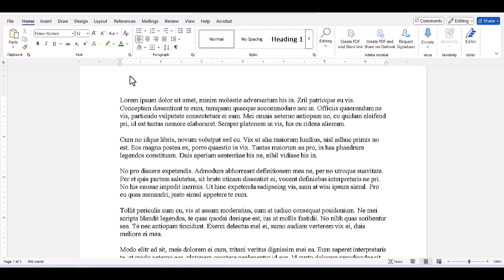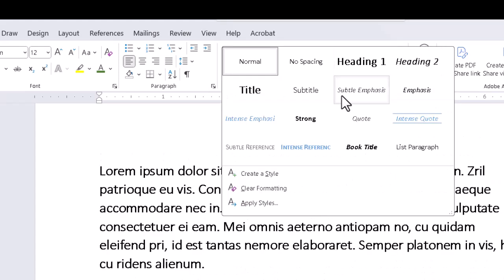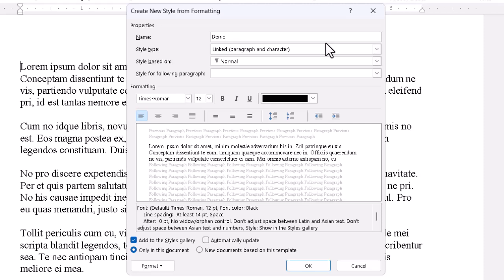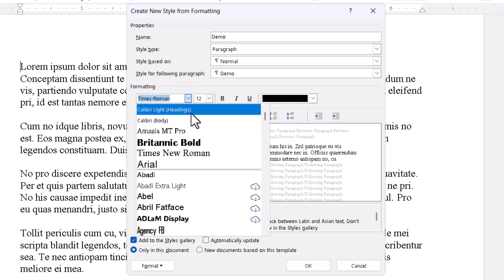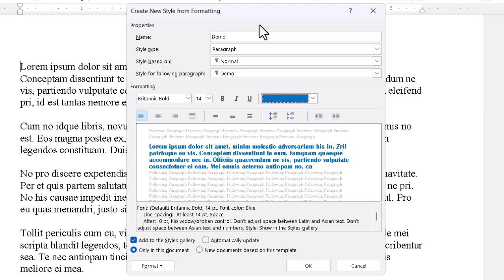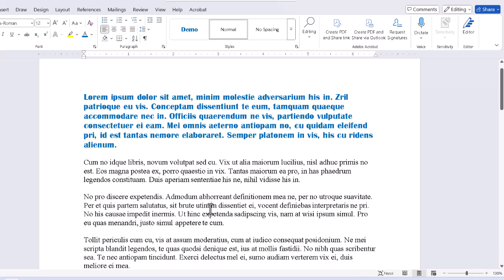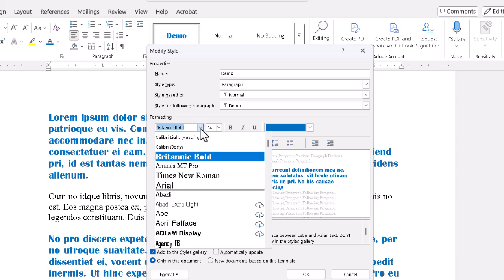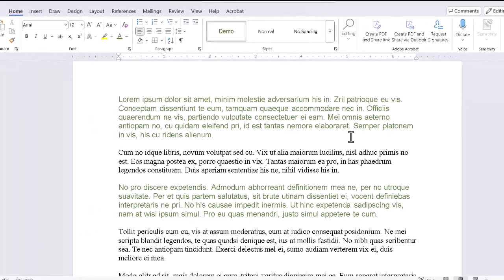How to Create Basic Styles in Microsoft Word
In this Word tutorial, you'll see the basic steps to create a style, or formatting "recipe", that you can use anywhere in the document to format consistently. to view our full training courses on Microsoft Word.

Introduction 00:00
Going to the Dialog Box 00:40
Setup Details 01:10
Formatting 01:40
Style Applied 02:35
Updating the Style 03:00